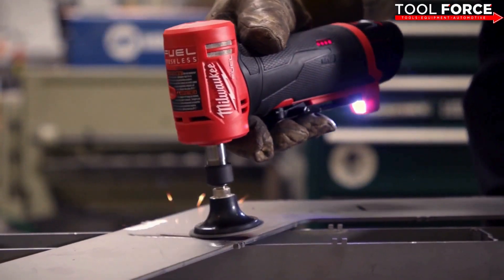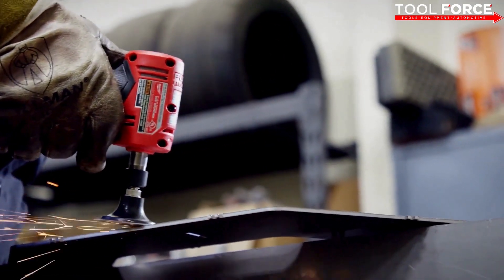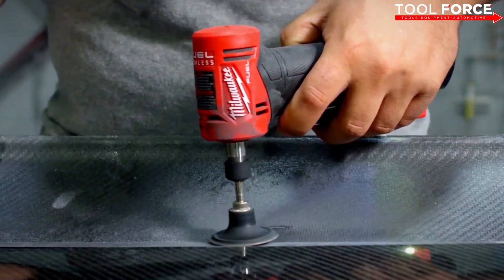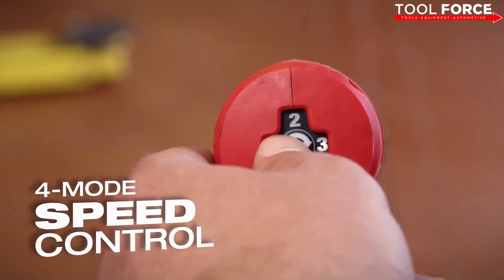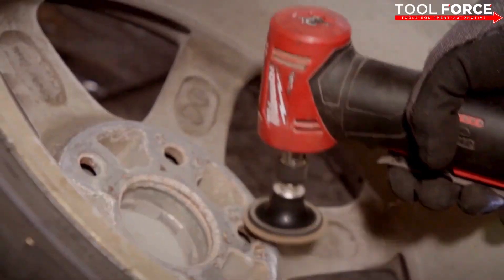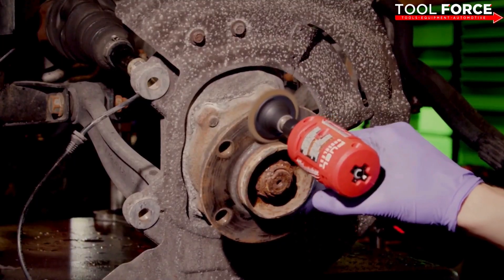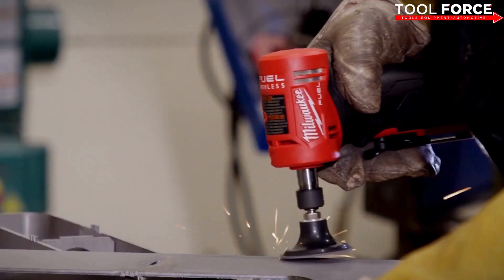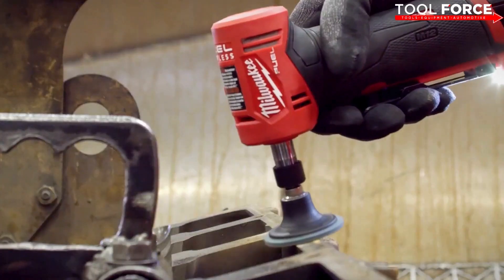Milwaukee M12 Fuel Right Angle Die Grinder M12FDGA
Features:
-The first cordless 12V right angle die grinder that delivers more power vs. pneumatic models.
-Compact size (only 119 mm long) to help fit in tight places, and offers greater mobility and access.
-Features a 4-mode speed control and responsive variable speed trigger enabling outstanding control.
-To be used with discs up to ø50 mm.
-Supplied with 6 and 8 mm collets.
-Integrates three MILWAUKEE®-exclusive technologies - the POWERSTATE™ brushless motor, REDLITHIUM™-ION battery pack and REDLINK PLUS™ intelligence hardware and software - which deliver outstanding power, run time and durability on the job site.
-Flexible battery system: works with all MILWAUKEE® M12™ batteries.

Specifications:
COLLET CAPACITY (MM):6/ 8
DISC DIAMETER (MM):50
MODES:4
NO LOAD SPEED (RPM): 0 - 10,000/ 0 - 15,000/ 0 - 20,000/ 0 - 24,500
STANDARD EQUIPMENT:6, 8 mm collet
SOUND POWER LEVEL (LWA)(DB(A)):87.14
SOUND POWER LEVEL UNCERTAINTY (DB(A)):3
SOUND PRESSURE LEVEL (LPA)(DB(A)):76.14
SOUND PRESSURE LEVEL UNCERTAINTY (DB(A)):3
VIBRATION LEVEL (M/S²):20.1
VIBRATION UNCERTAINTY (M/S²):1.5